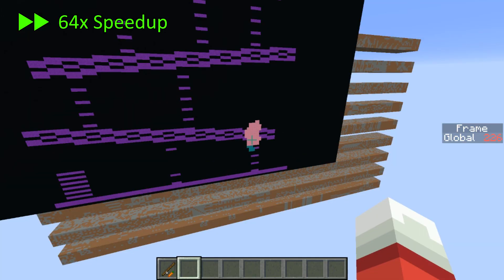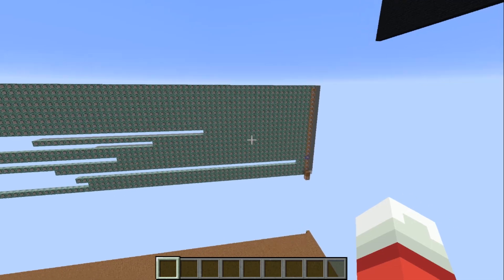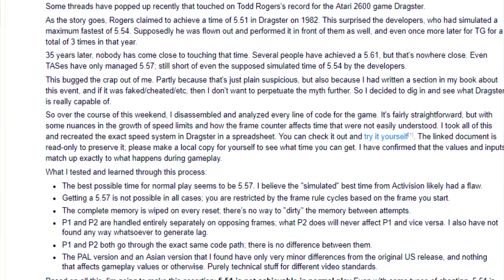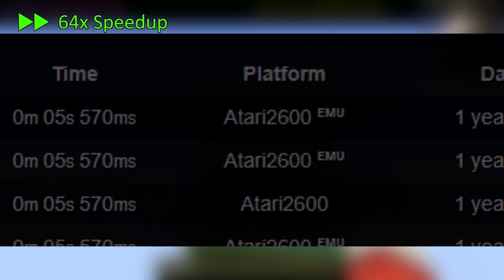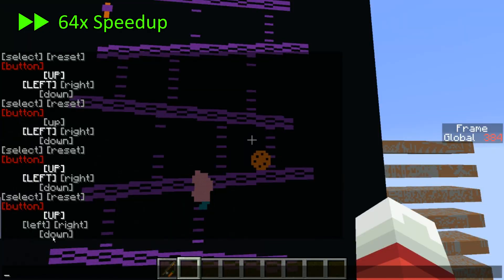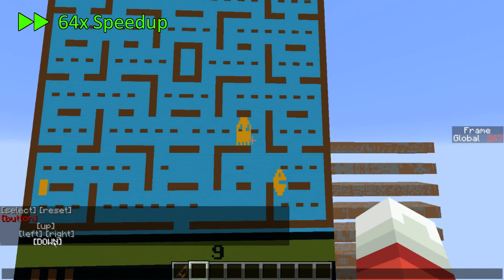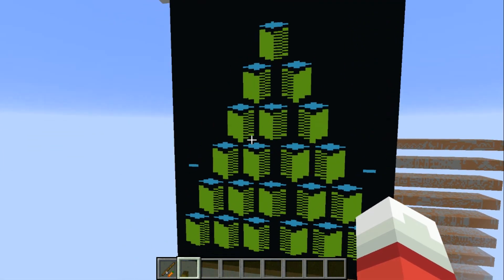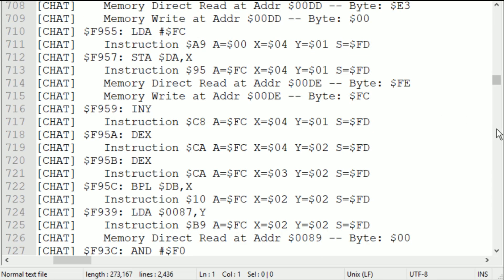1fps Atari 2600 Emulator in Vanilla Minecraft 1.13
I've upgraded my Atari 2600 Emulator into Minecraft 1.13, and managed to speed it up ~250x so that it runs ~1 frame per second.